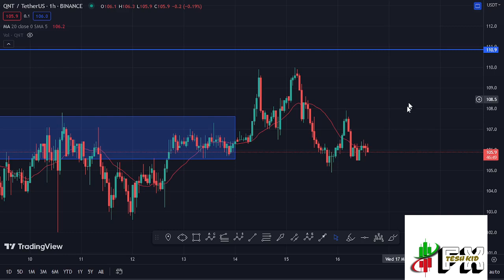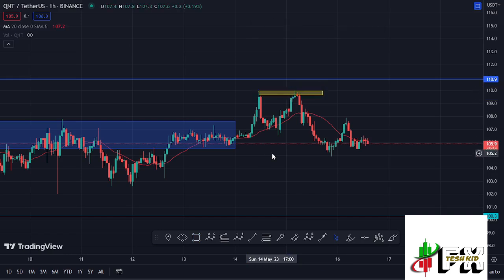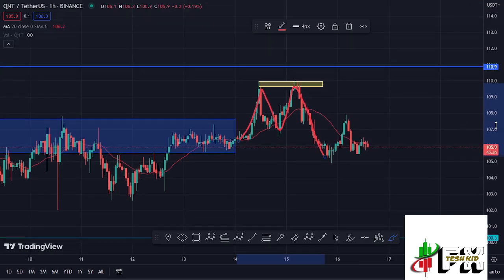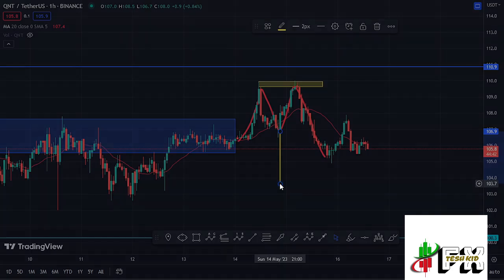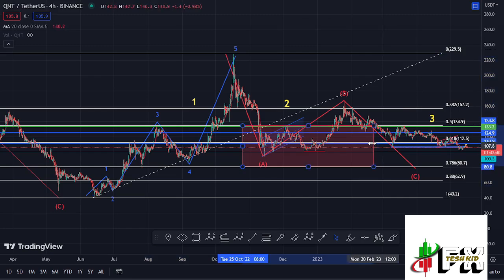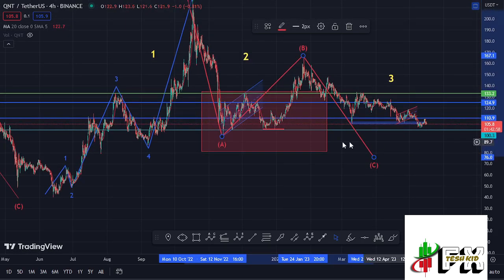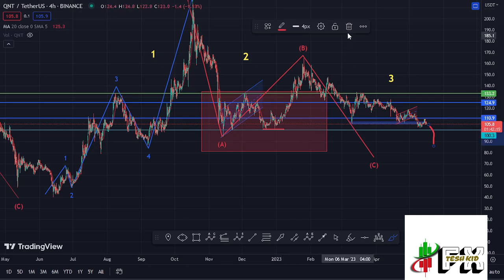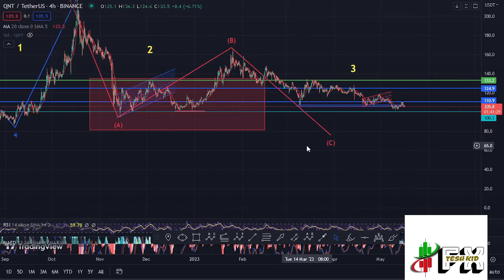QUANT (QNT) BREAKDOWN PRICE PREDICTION UPDATE